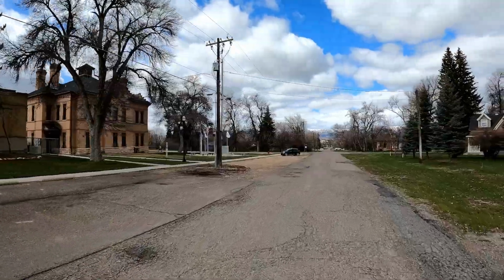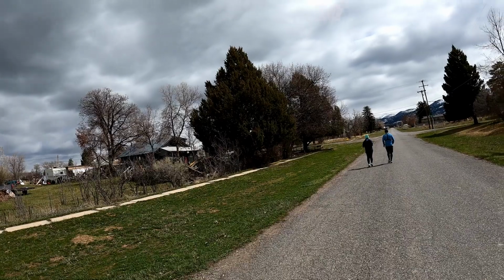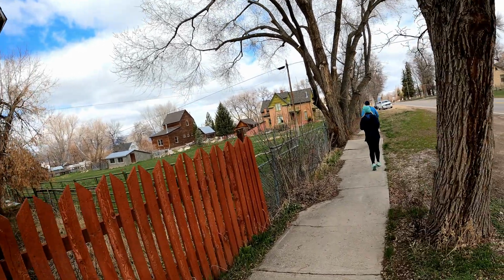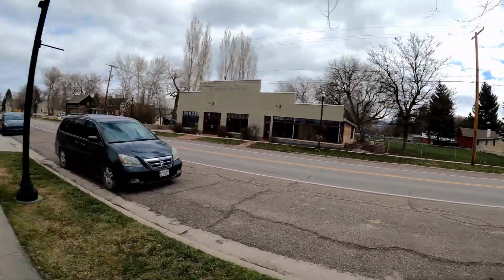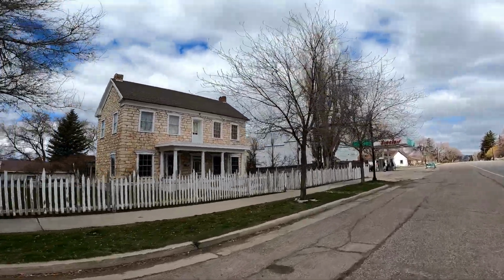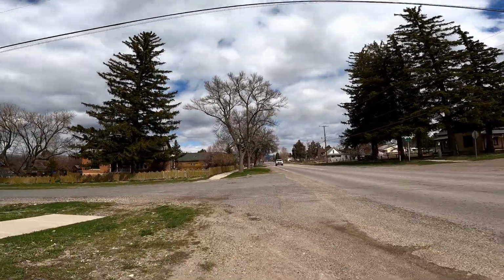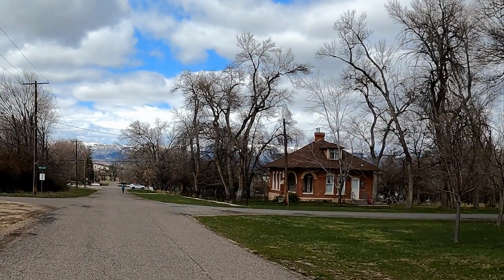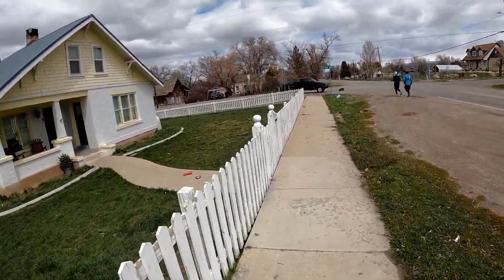5k Tour of Utah Cities: SPRING CITY, UT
Join us for a 5k tour of Spring City, names by Forbes as one of the prettiest little towns in America in 2010. And with that, we have completed 1 county in Utah. 28 to go. Thank you all for joining us for this project. It has been a lot of fun to learn more about our home state and the cities around us, and we plan to keep on learning.

Products used and loved:
GoPro Hero 9 with accessories @GoPro
Altra Running Shoes @altrarunning
Garmin @Garmin
Plotaroute @plotarouteapp